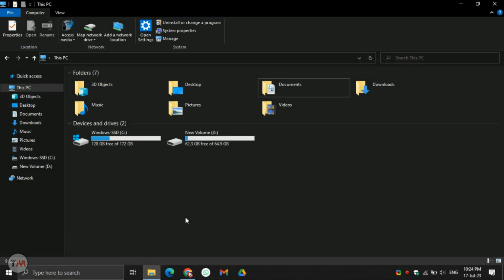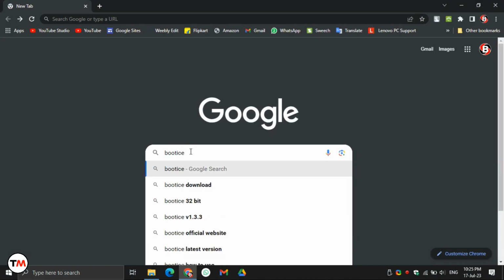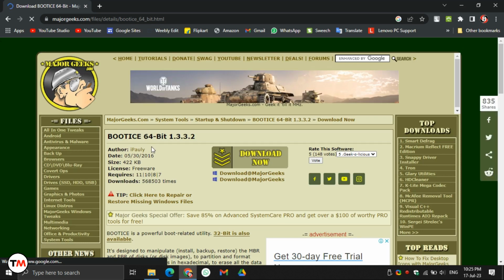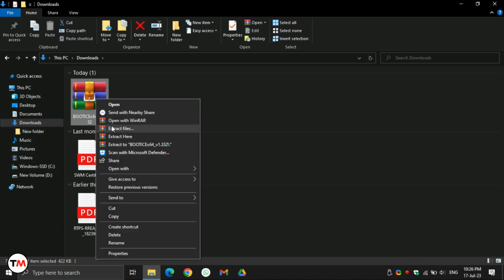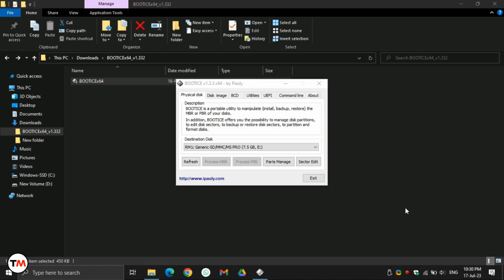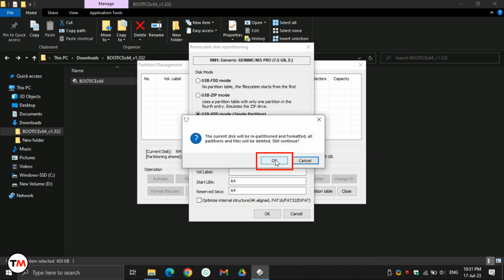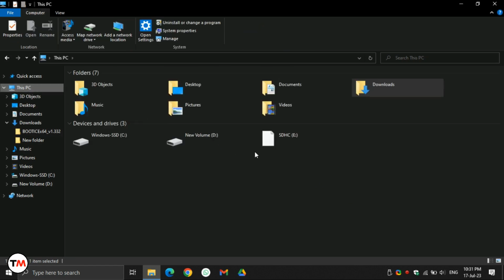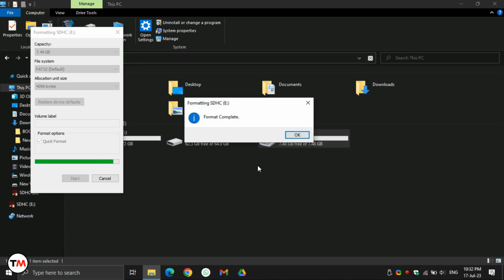How to Repair a Corrupt Storage Device in Your PC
Hey!!  Friends, today I wanna show you ~
• How to repair a corrupt storage device (pendrive, SDcard, HDD, SSD etc.) in your PC

Also visit ~